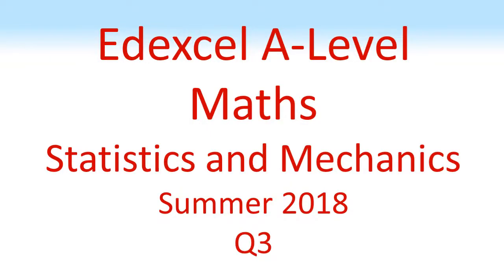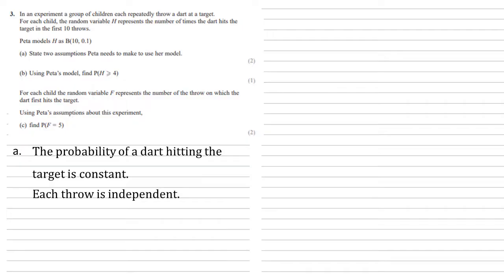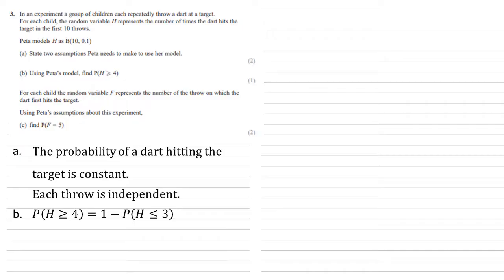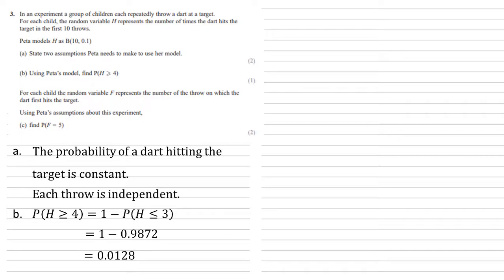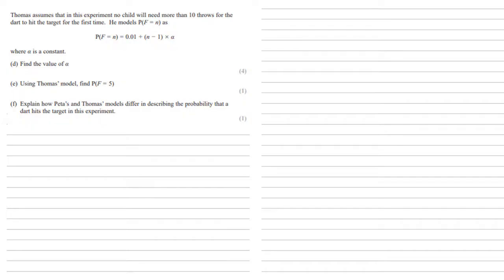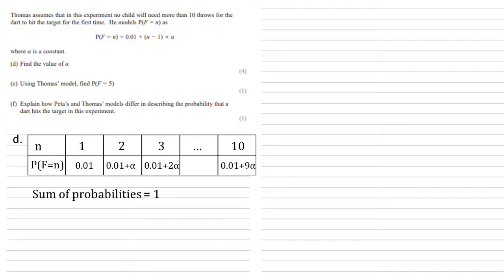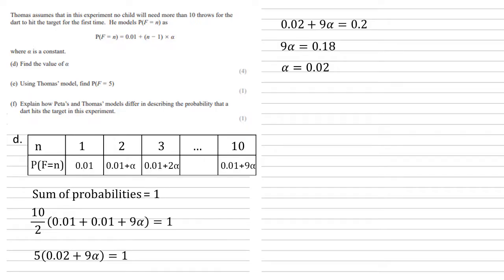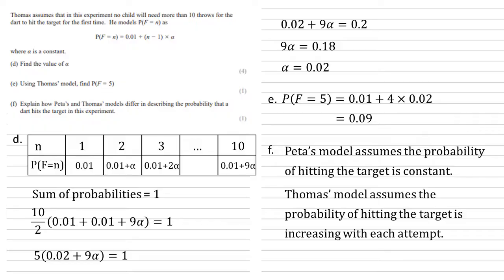Edexcel A-Level - June 2018 - Statistics and Mechanics Paper 3 - Question 3 - Exam Paper Walkthrough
Full walkthrough answer for Edexcel A-Level maths Summer 2018, Statistics and Mechanics paper question 3.
Q3. In an experiment a group of children each repeatedly throw a dart at a target. For each child, the random variable H represents the number of times the dart hits the target in the first 10 throws.
Peta models H as B(10, 0.1)
a. State two assumptions Peta needs to make to use her model.
b. Using Peta's model, find P(H is larger than or equal to 4).
For each child the random variable F represents the number of the throw on which the dart first hits the target.
Using Peta's assumption about this experiment,
c. find P(F = 5)
Thomas assumes that in this experiment no child will need more that 10 throws for the dart to hit the target for the first time. He models P(F = n) as
P(F = n) = 0.01 + (n - 1) x alpha
where alpha is a constant.
d. Find the value of alpha
e. Using Thomas' model, find P(F = 5)
f. Explain how Peta's and Thomas' models differ in describing the probability that a dart hits the target in this experiment.